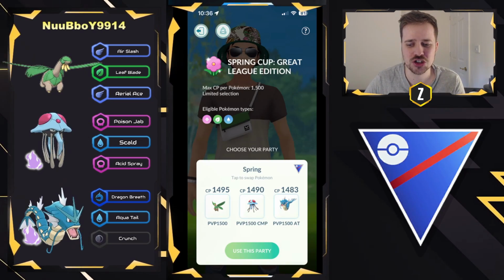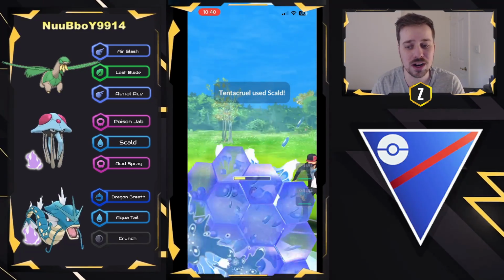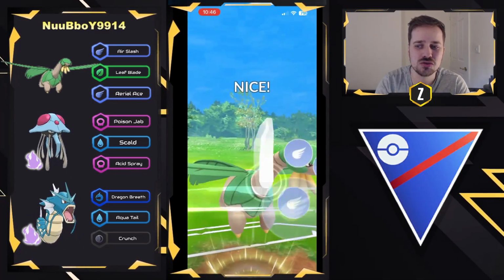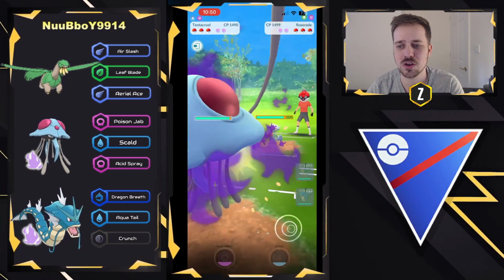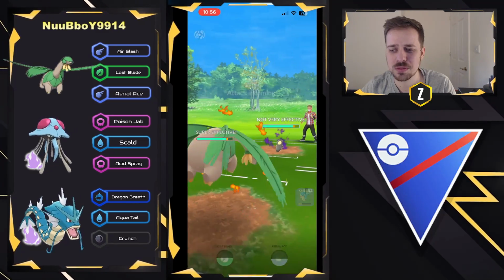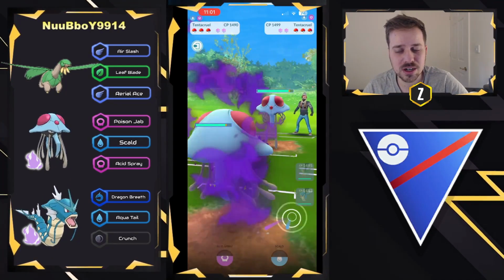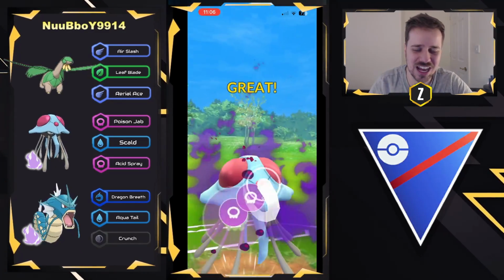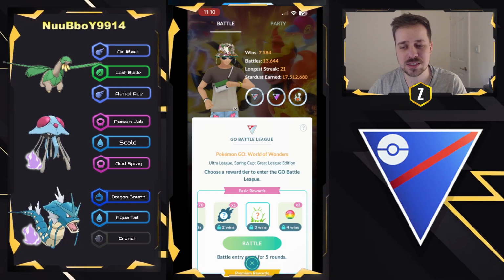Shadow Gyarados is Shredding Spring Cup Teams in Pokemon GO, GO Battle League!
Today we get to see just how strong Shadow Gyarados can be in the Great League, Spring Cup! This Spring Cup Team looks incredibly strong to face off against the Spring Cup Meta in Pokemon GO, GO Battle League!